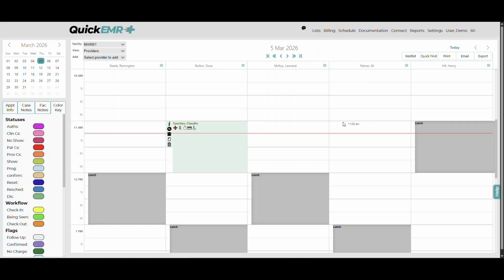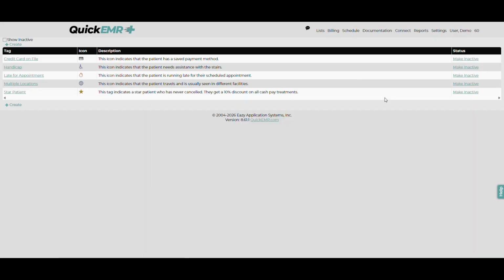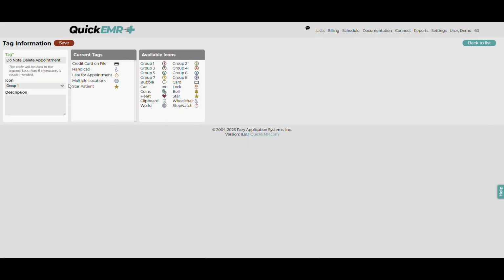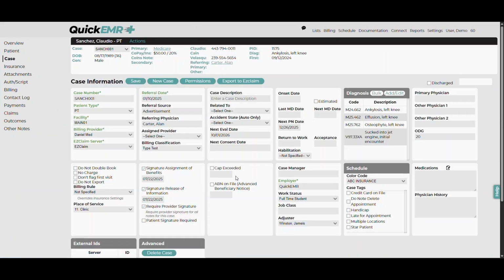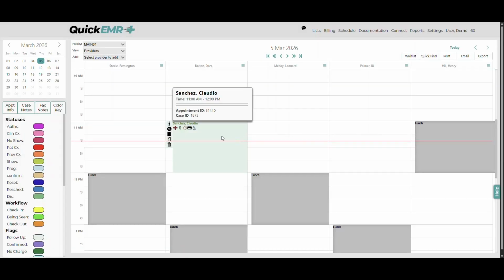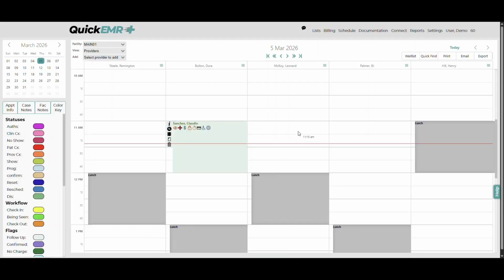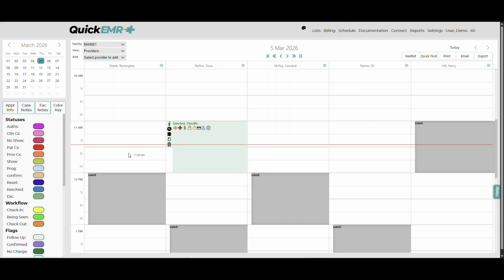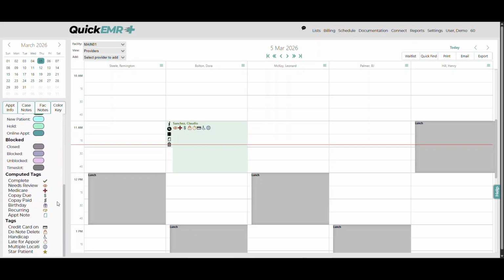QuickEMR Case Tags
This video shows how to create and utilize case tags within your QuickEMR system.